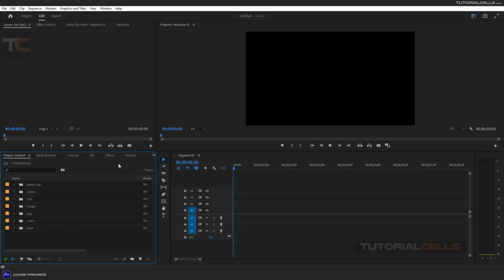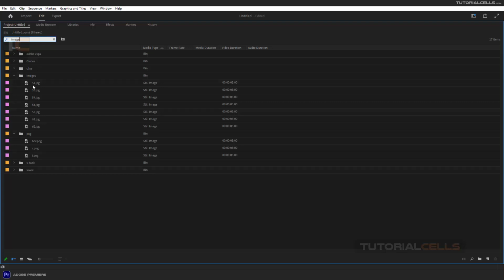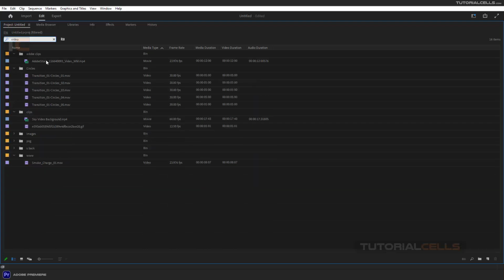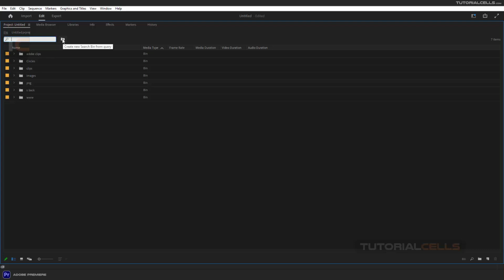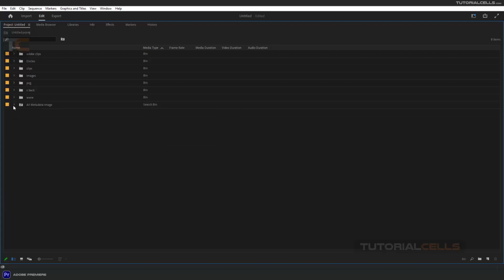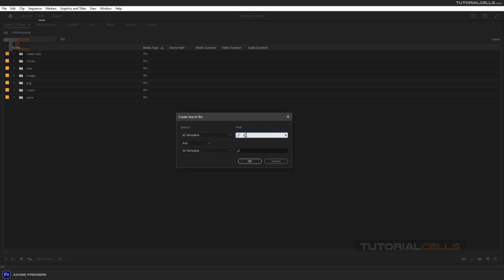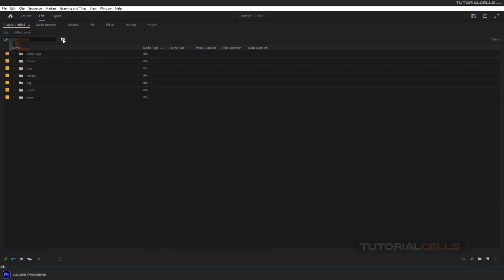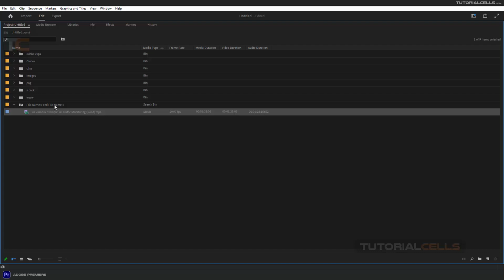0006. search bin query in premiere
In this lesson we want to explain search bin query. With this tool, you can search and categorize your files and save search results to access them later.